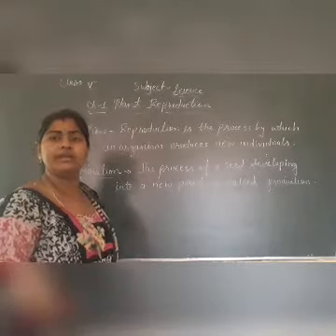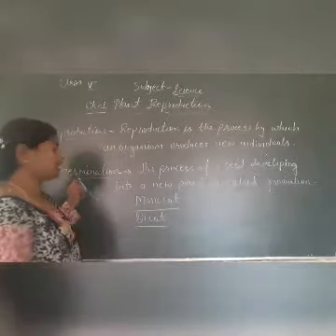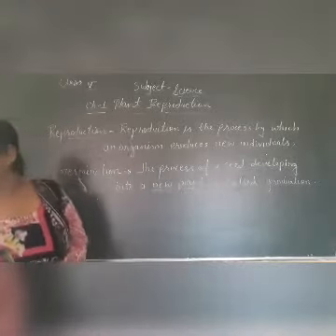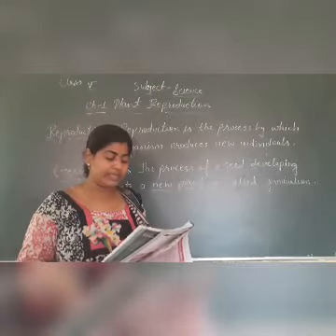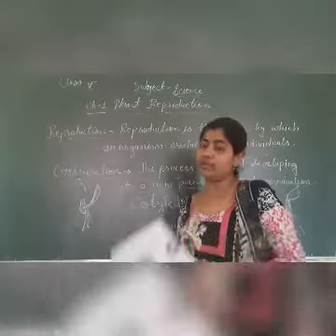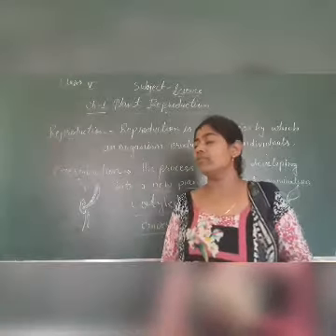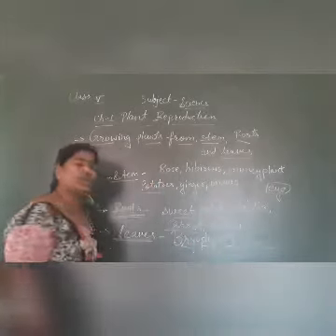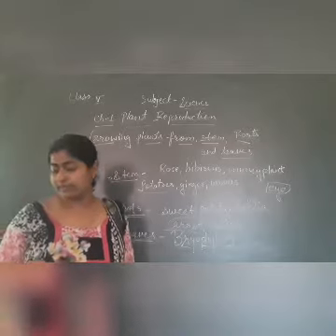Class 5 subject science chapter 1 part 2 by Anjanasoni mam